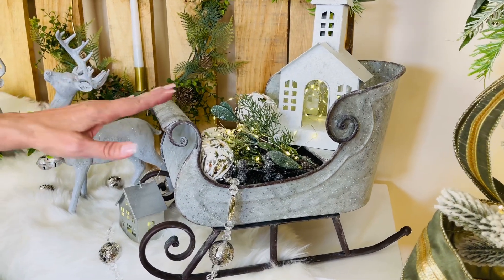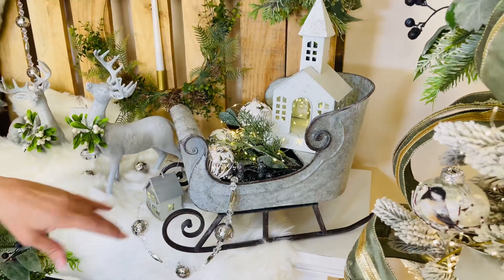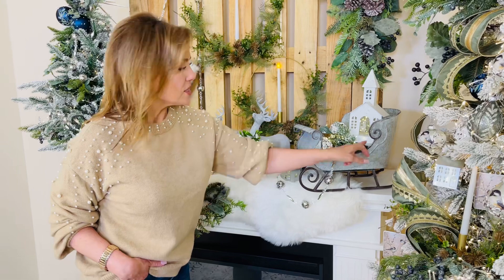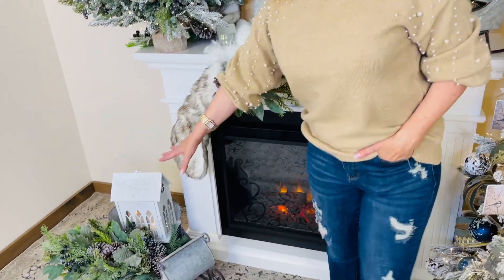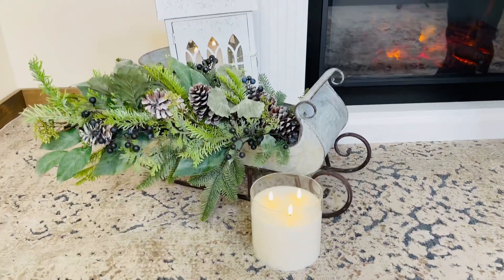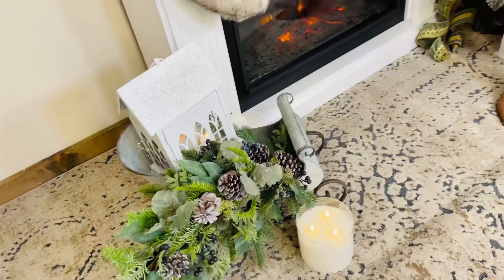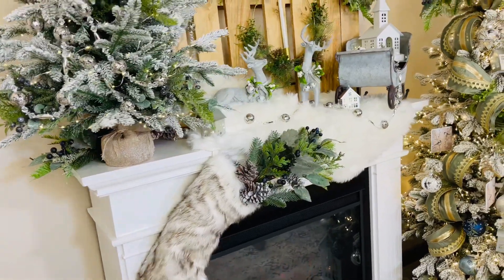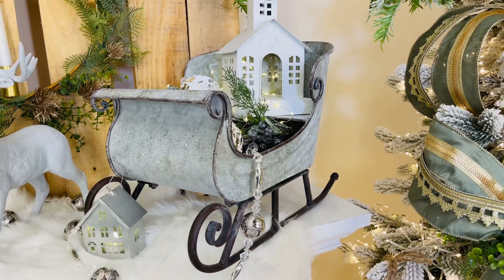24.5" Galvanized Distressed Sleighs, Set of 2